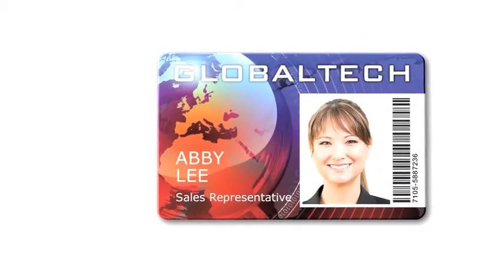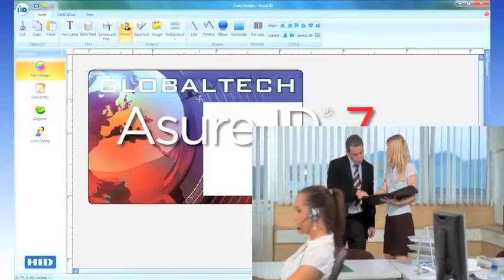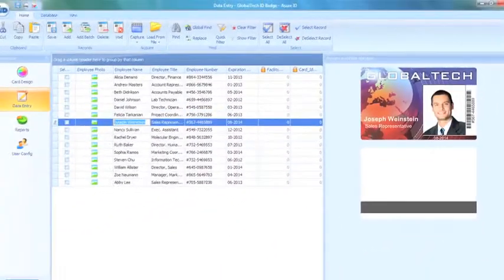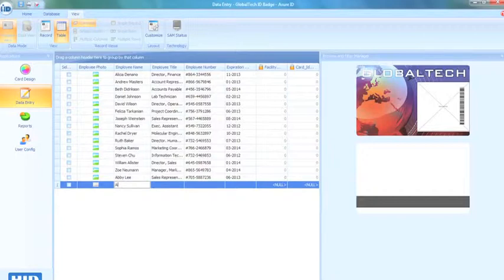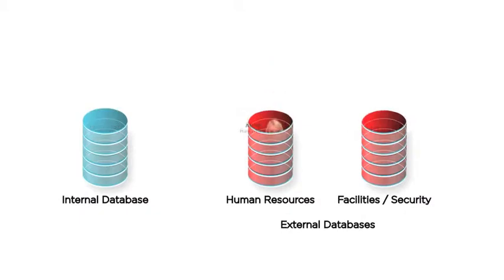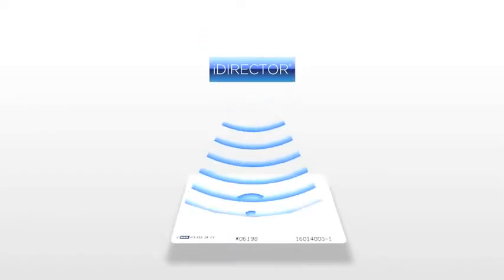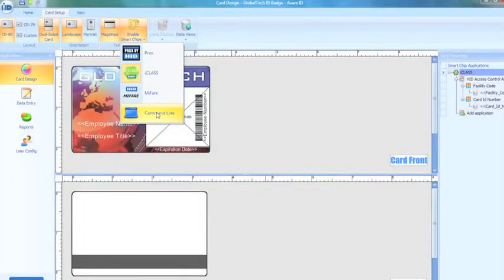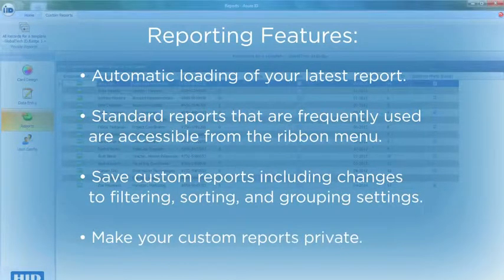AsureID 7 Card Printer Software Demonstration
AsureID 7 card printer software works with all card printers on the market, including HID's range of Fargo printers. for more information.